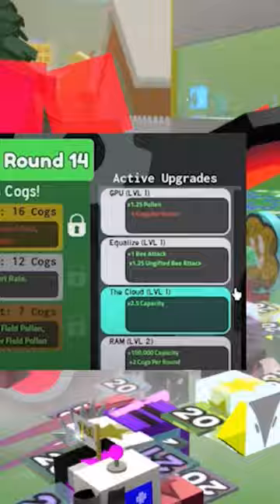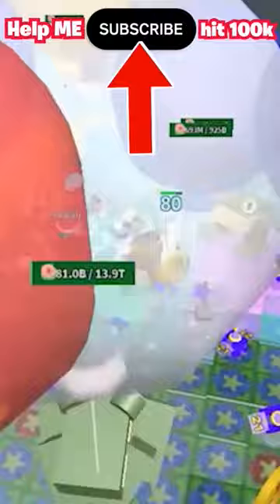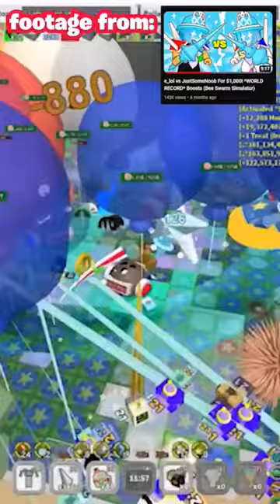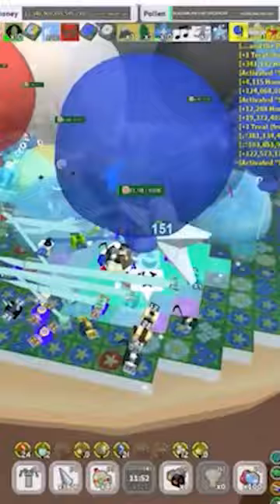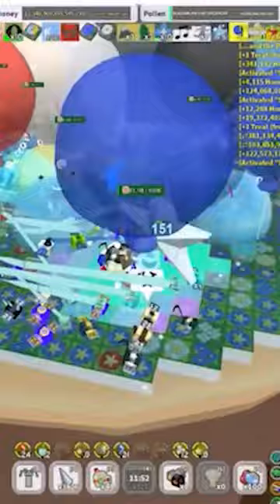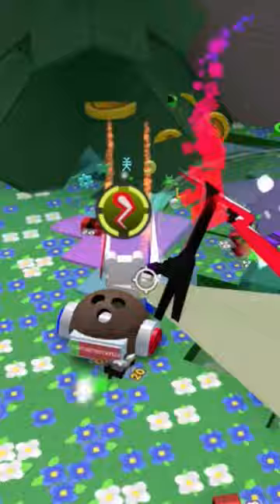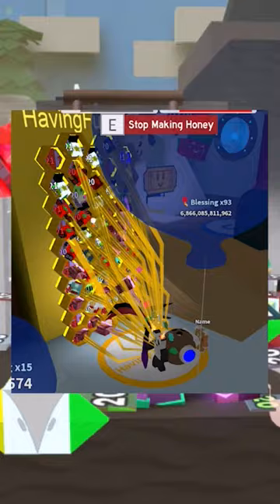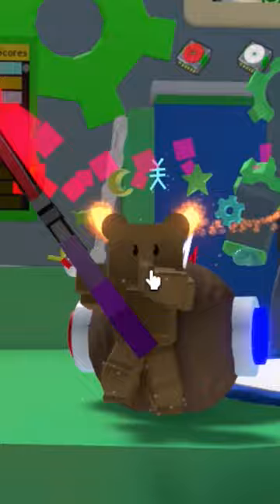BEST Glitch in Bee Swarm Simulator! Red Hive with 100x balloon blessing!